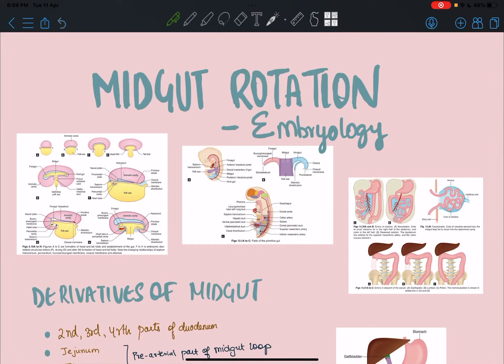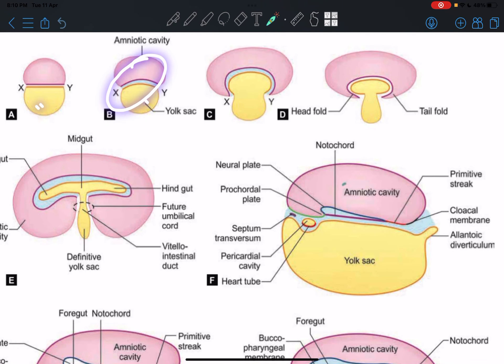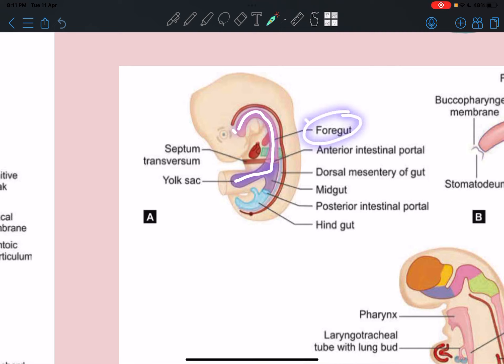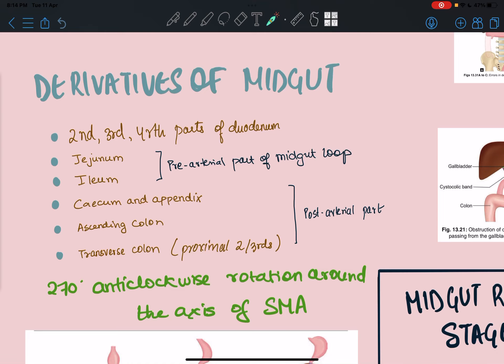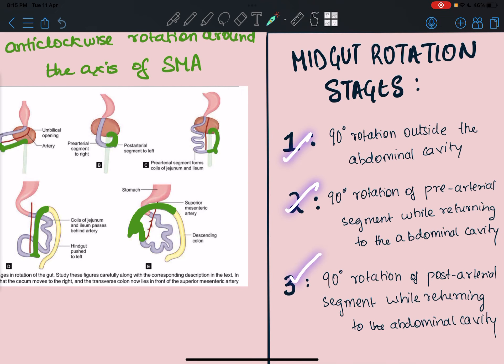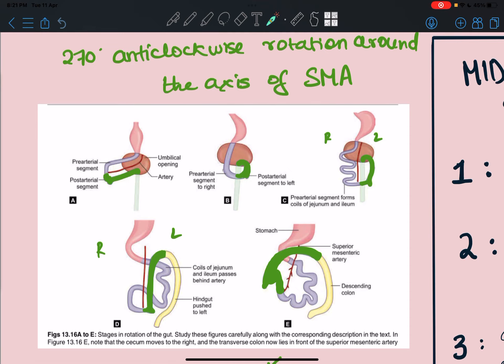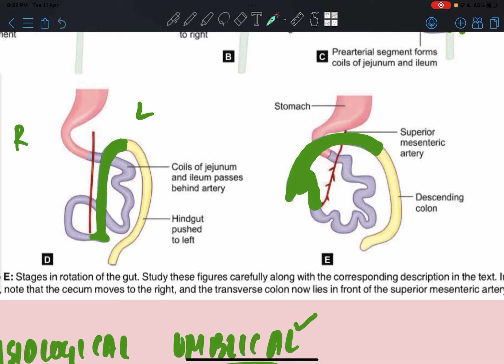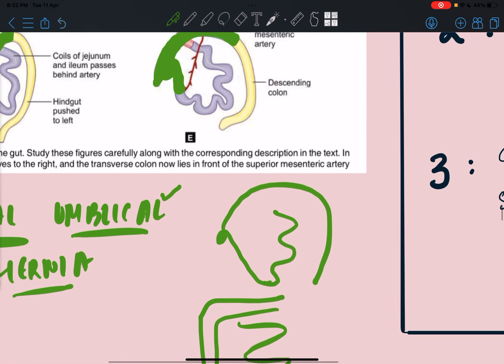↪️Rotation of Midgut | MBBS Embryology | USMLE STEP 1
Everything you need to know about midgut rotation for MBBS FIRST YEAR and USMLE Step 1 I.e from First Aid as well as the IB Singh textbook of embryology

This video contains detailed explanation of the normal physiology of midgut development
00:00 Intro!!
00:20 Formation of Midgut Loop
02:30 Derivatives of the Midgut
04:08 Midgut rotation (for MBBS 1)
12:42 Midgut rotation (for USMLE STEP 1)